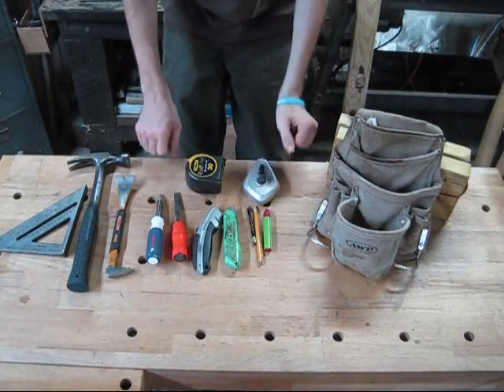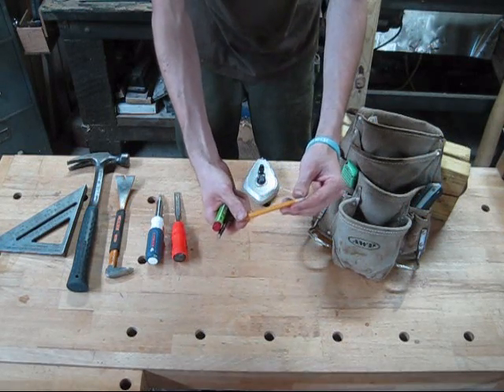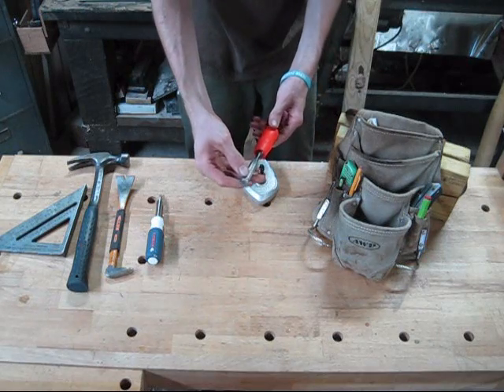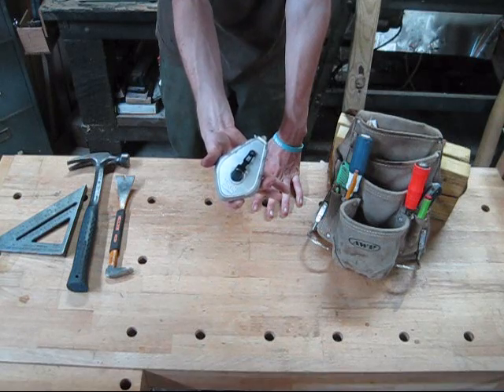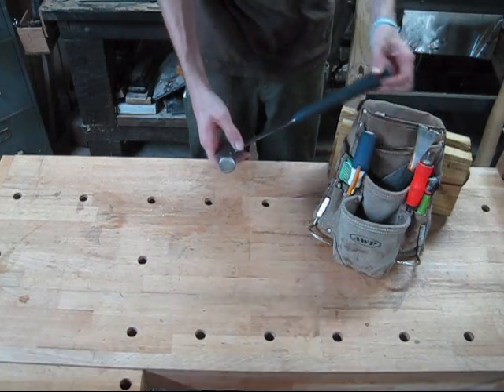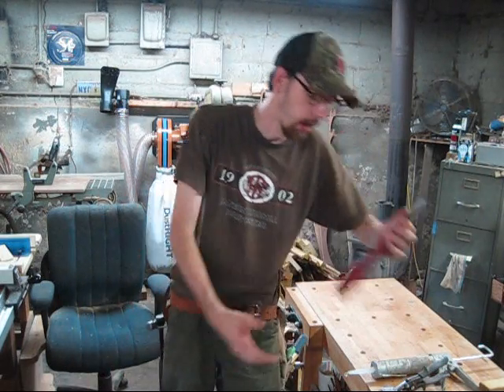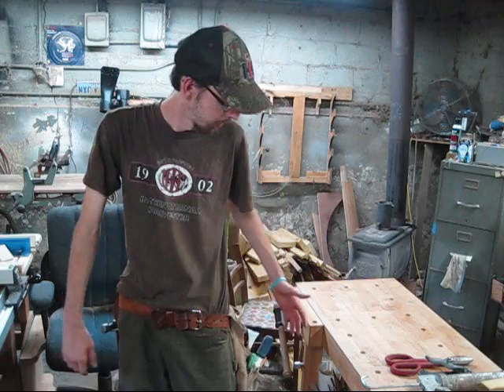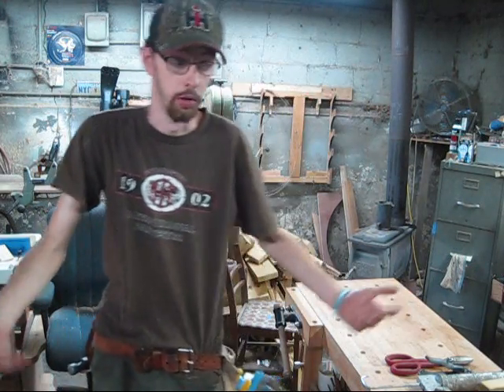What to keep in a tool pouch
What I keep in my tool pouch for most everyday work tools